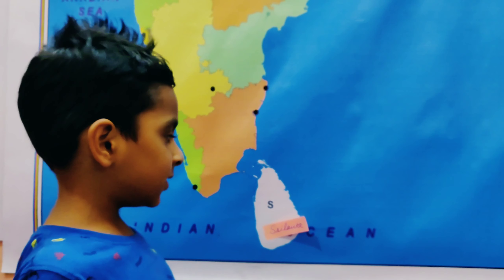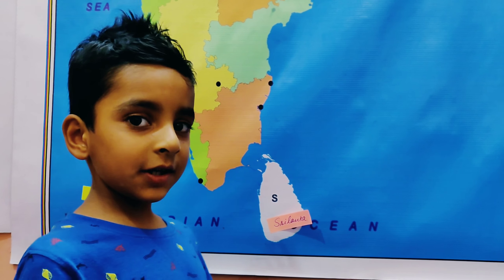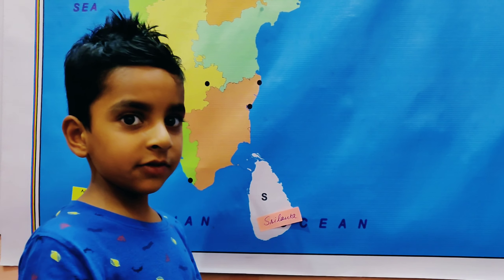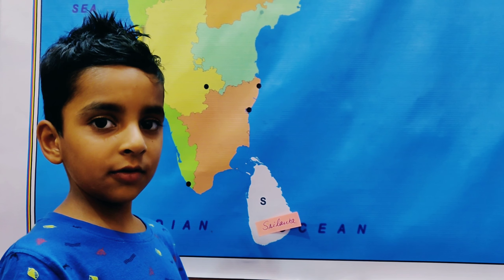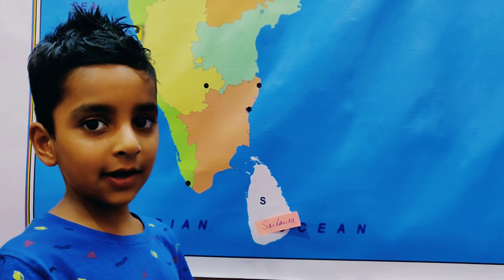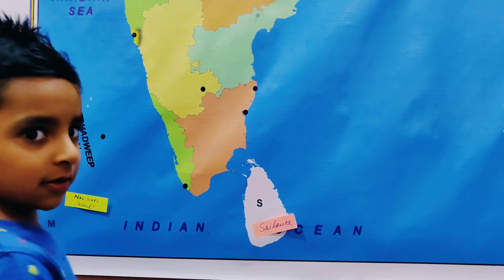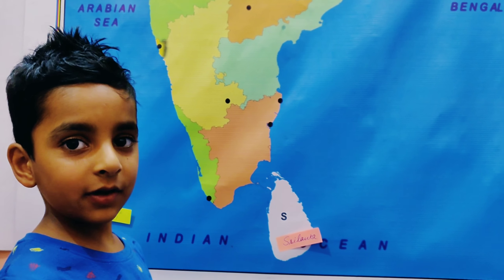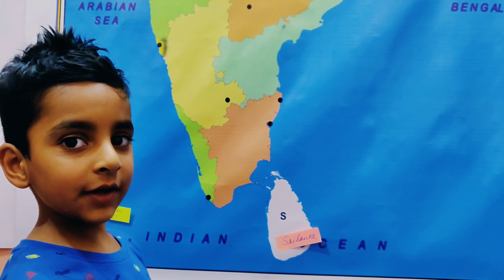Neighbourig Countries of India | भारत के पड़ोसी देश | Countries which shares borders with India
In this video we will learn about all the land and sea neighbours of India. All the 9 neighbouring countries of India have been discussed in detail, their capitals, currency and language covered all the point which could hold importance from examination point of view.
Please watch full video, if you seem that this video is useful for you, you will hit the like, share this video with your friends, comment on the video and subscribe the channel “Delight Learning Club”